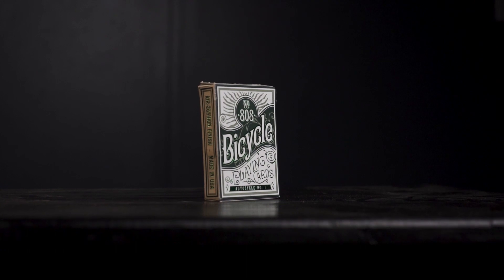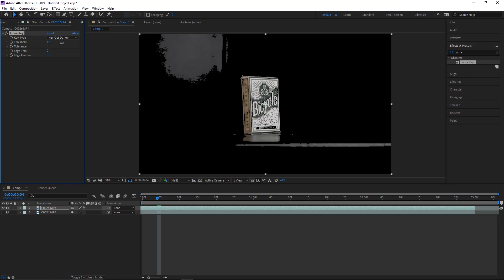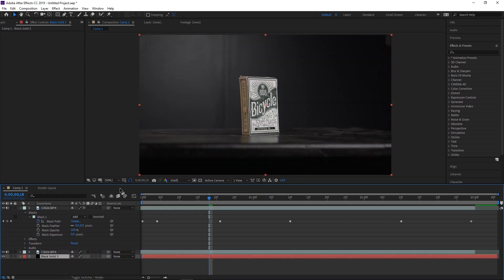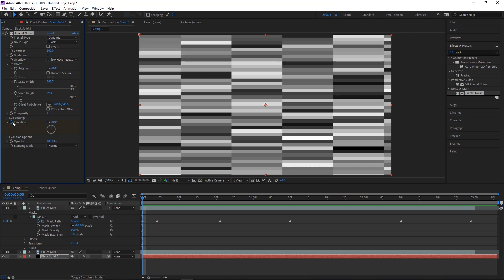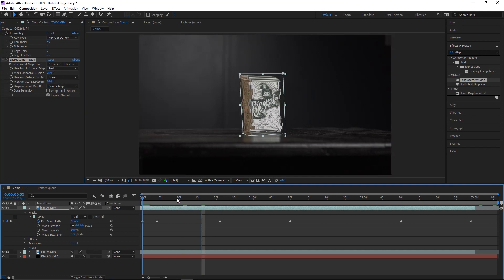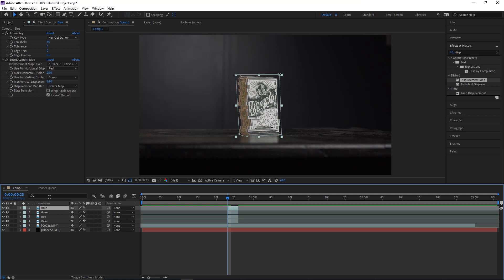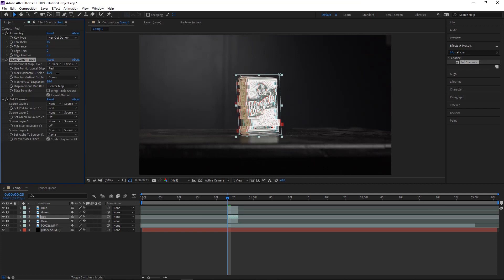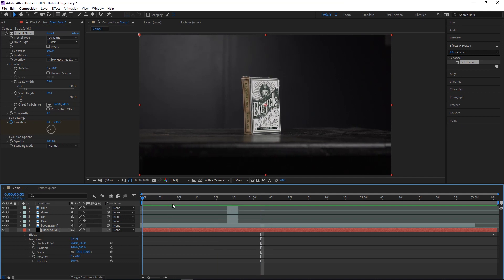RGB Glitch Effect After Effects | Fantastic Effect Fridays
In this Fantastic Effect Fridays, I am going to show you how to do an RGB glitch effect in after effects!  Now you can use this glitch effect for pretty much anything, so enjoy the video.